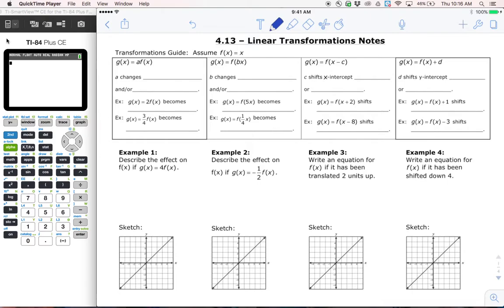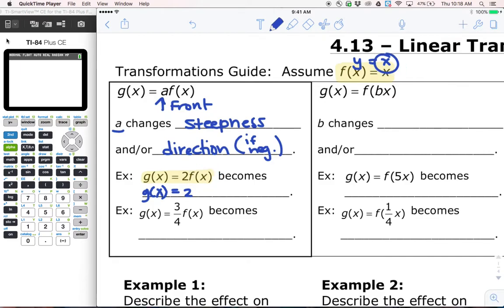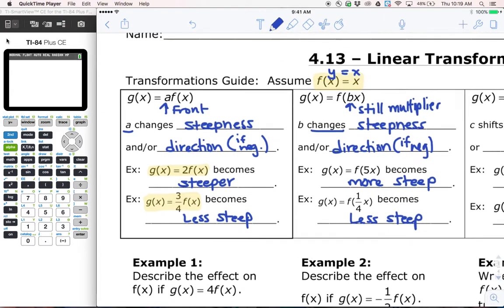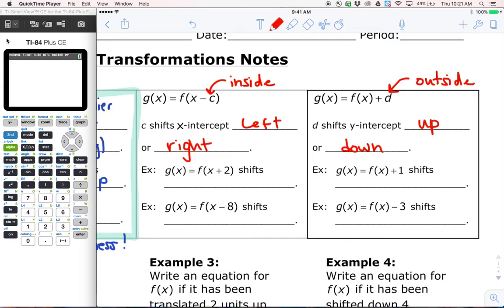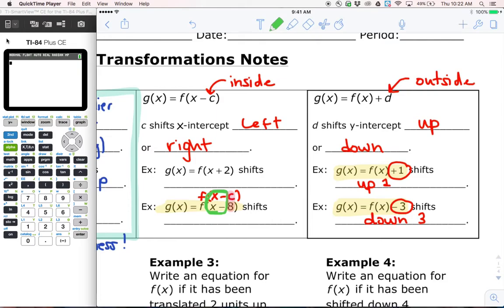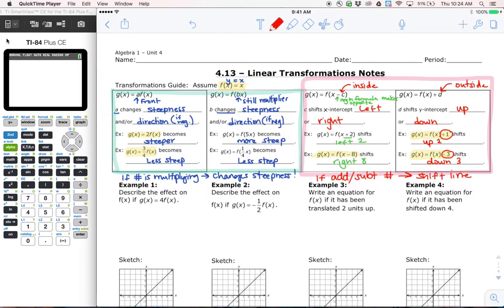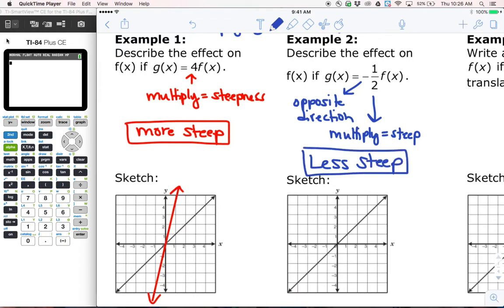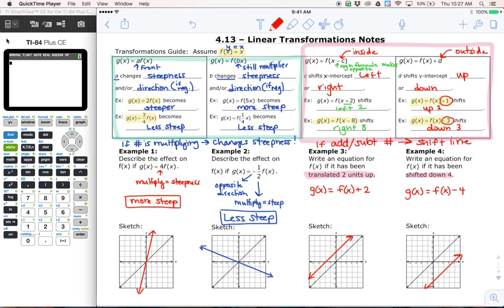4.13 - Linear Transformations